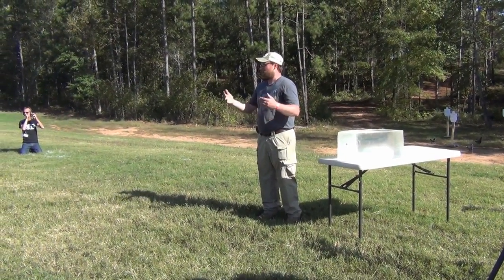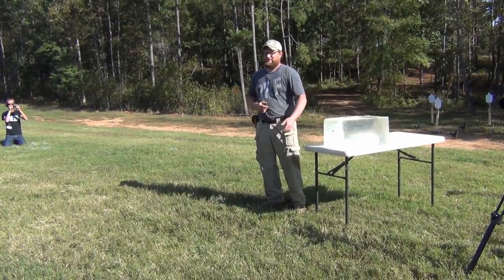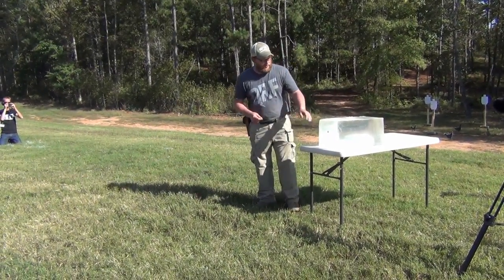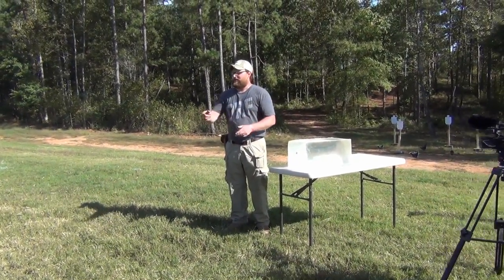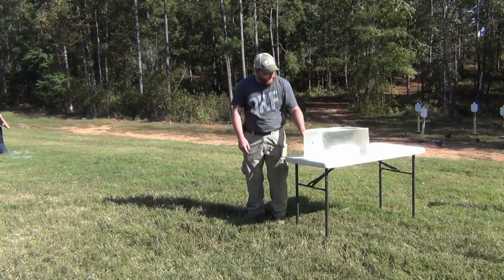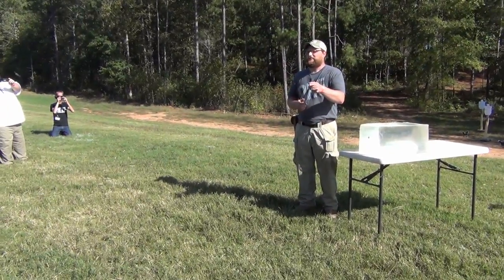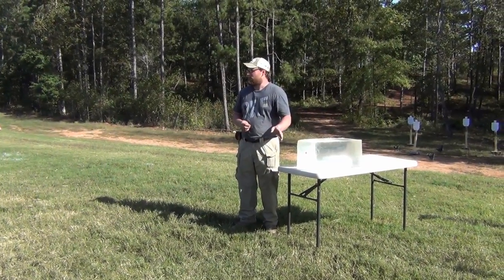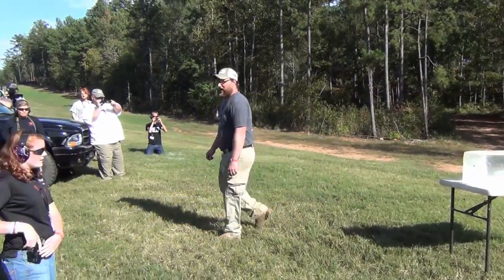R.I.P Ammo Ballisitics Gel Test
R.I.P Ammo Ballistics Gel Test at the 2014 IV8888 YouTube Shoot
WOW what a GREAT shot!

Radically Invasive Projectile

YouTube Shoot in October 2014.

It was a blast!  We met up with 22Plinkster, FateofDestinee, Mac from the Military Arms Channel and many others while there (see below).  It was great.

THANKS to Eric for the invite. Thanks to everyone for being so friendly and having a safe day!

Vendors:
1776 United                  All or Nothing Tattoo
All Star Tactical            AR500 Armor
ATI Gunstocks              ATK/Federal Ammo
Faxon Firearms            Forest City Tactical
G2 Research
Geissele                       Gun and Game
HeadDown                    KelTech
LPS Labs                      MAG Tactical
Minuteman Munitions    Moss Pawn
Quiet Riot Firearms       Saiga Tech USA
Savoy Leather               SCCY

YouTubers at the event:
13C Gun Reviews              22Plinkster
8541 Tactical                     Aaargo Jay
Artisan Tony                      Blackout33
Brandon401401                Chaos311Clarity
FateofDestinee                 Four Guys Guns
FXHummel                       GaryMandievan
GinsBoy2003                    Going Gear
Guns111th                        Hank Strange
HossUSMC                       KGBSurvivalist
LeadBalls44                      MAC
Tacticalnoob42                 MrGunsandGear
NCHeel                             Oil The Gun
ShootFastFun                   SHWELL
Skinny Medic                    Sootch00
StoneGuy223                   Tactical Existence
James Yeager                   Talking Lead
TWANGnBANG                VSOGun
We Like Shooting             We The People
Gould Brothers

Let me know if any omissions or errors.

Video By: ShootFastFun